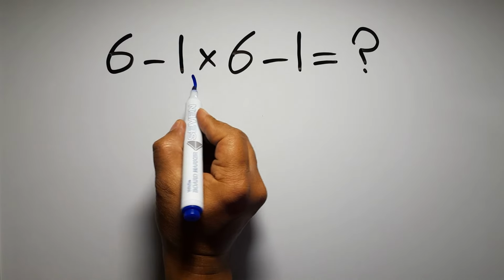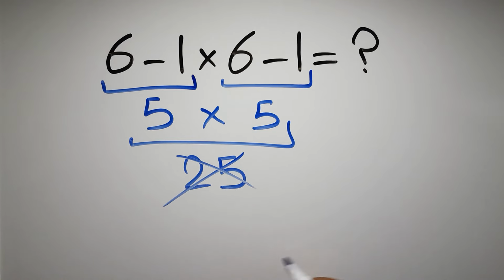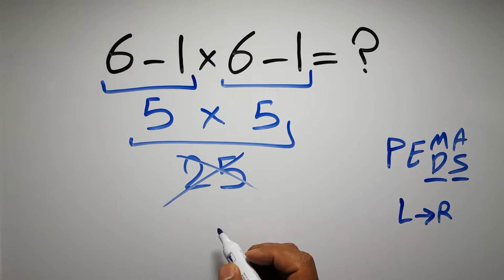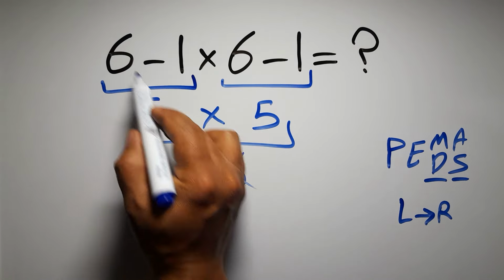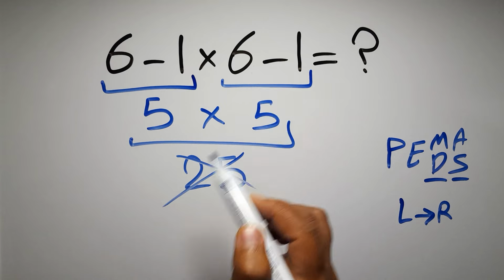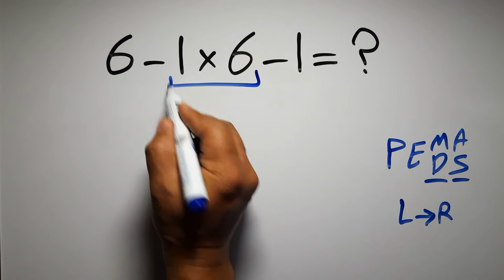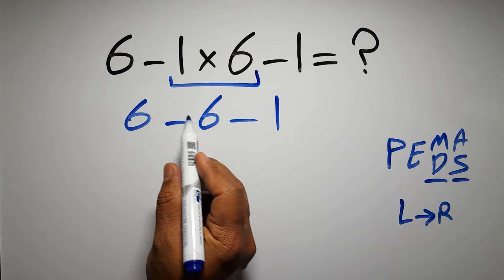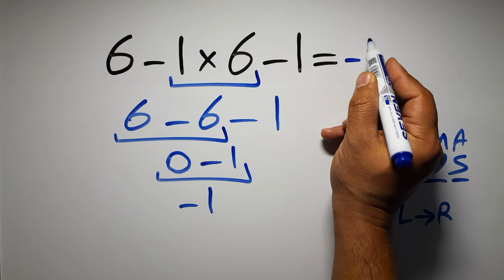Maybe 1 in 10 People Can Solve This Math Problem